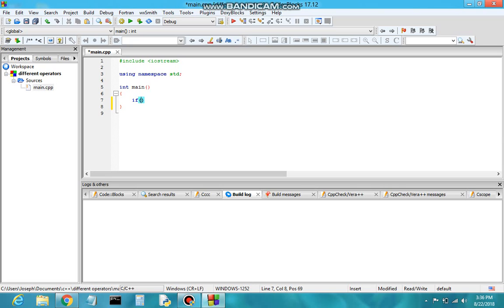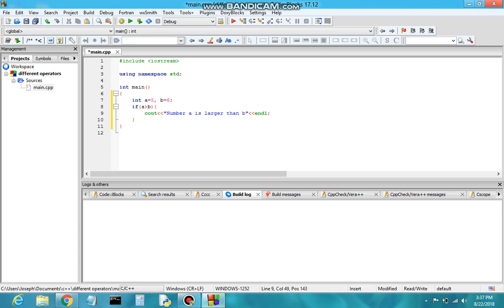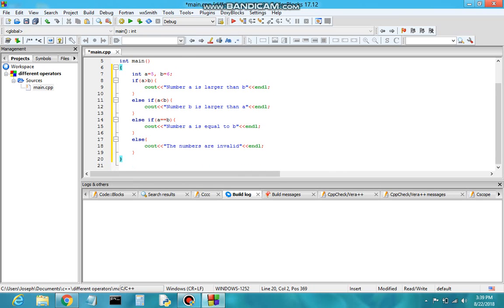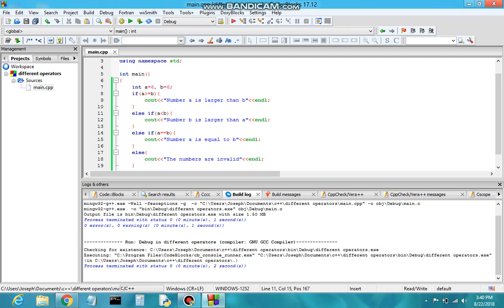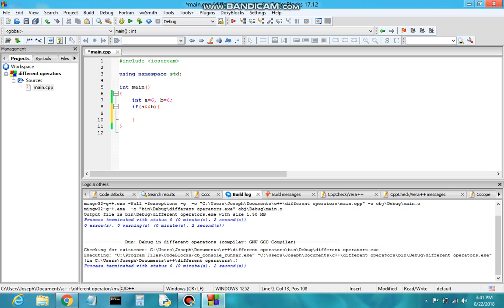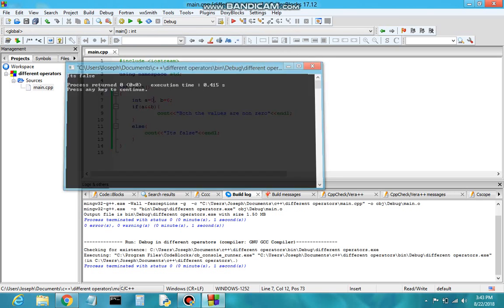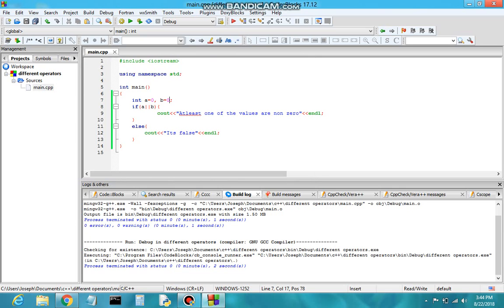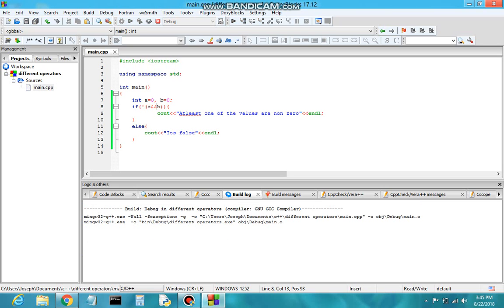Basics of c++ - Relational and Logical operators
This is Allen joseph here to teach you the basics of c++. In this tutorial, lets learn what is relational and logical operators and how to use it.